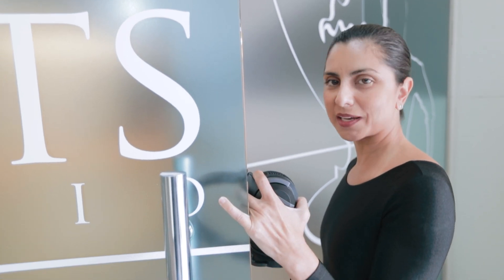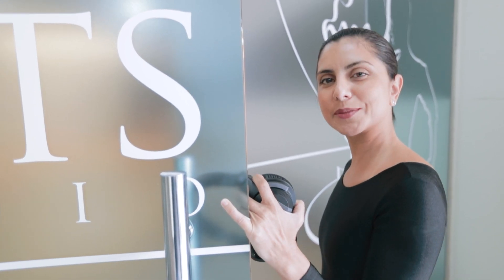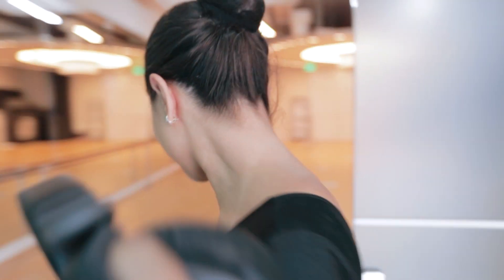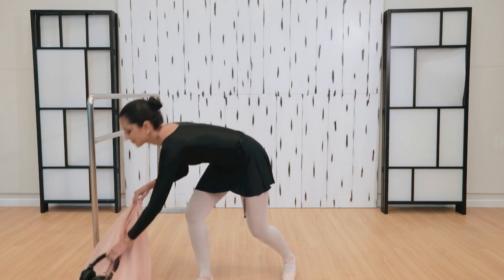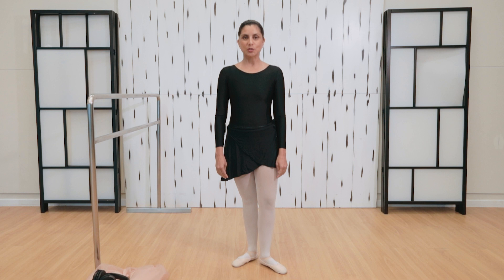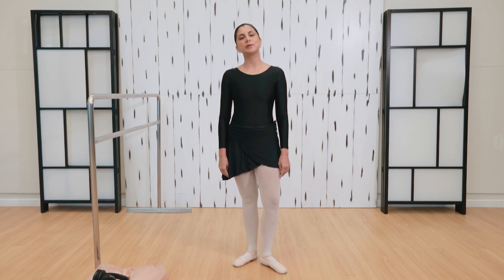Ballet Tutorials Campaign Final High Res